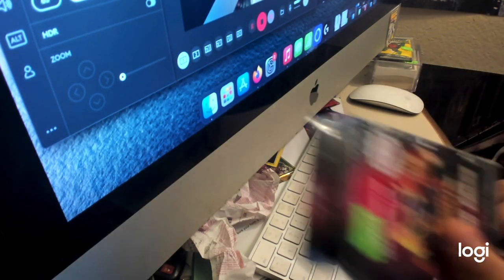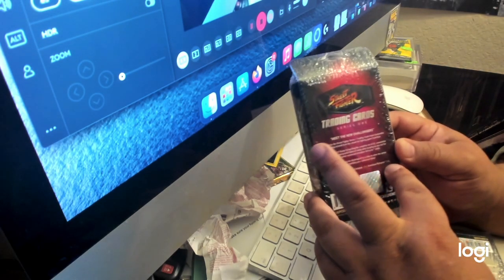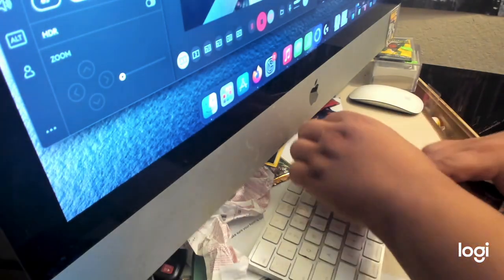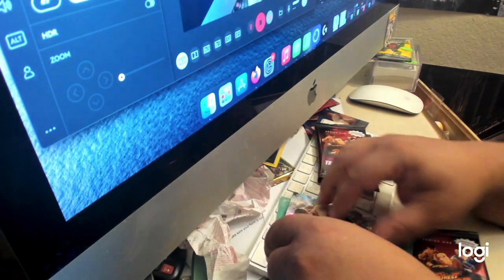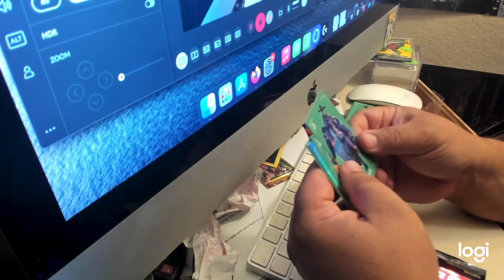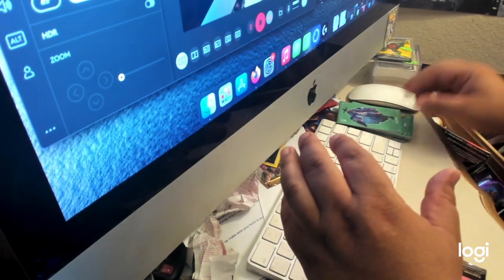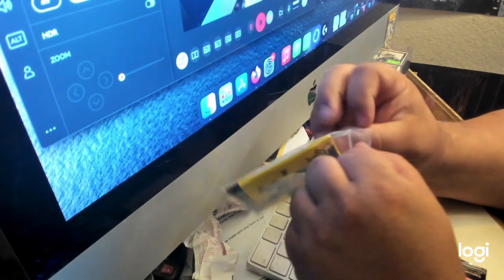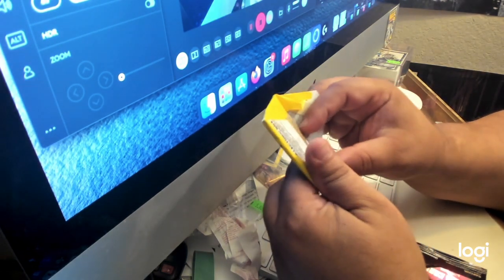Live Box Opening Street Fighter Trading Convention Exclusive Packs by Capcom & Cardsmiths